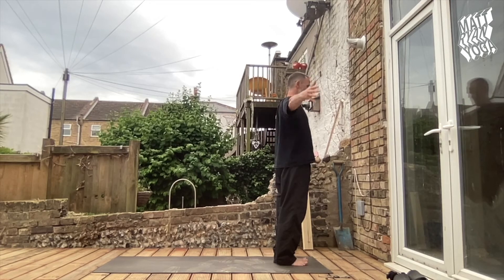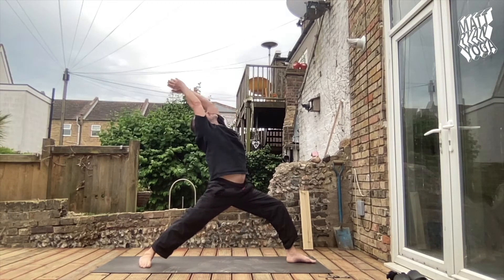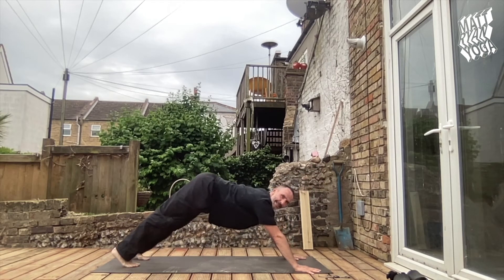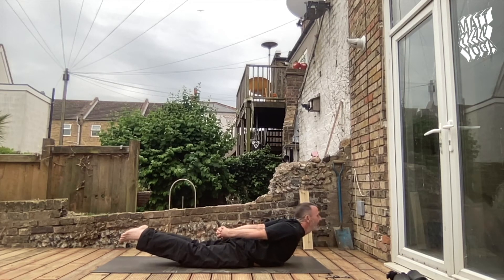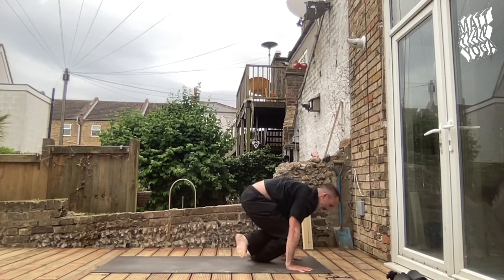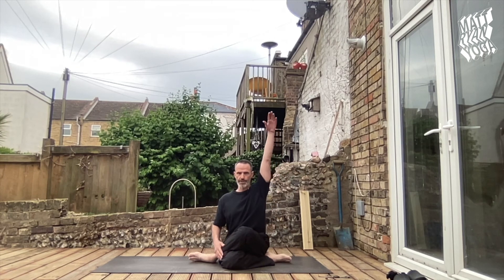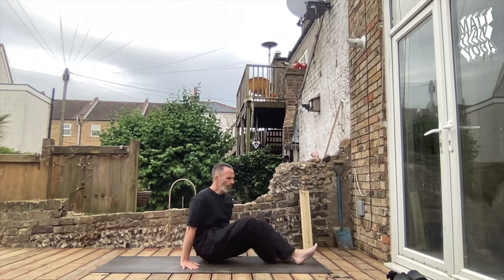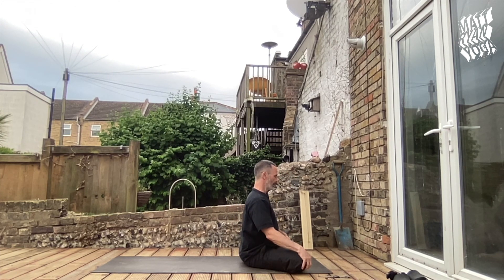Ashtanga Yoga 20 of Second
A 20 minute sequence of postures from the Ashtanga Yoga 2nd series

insta mattryanyoga

ashtangayogaschool.co.uk